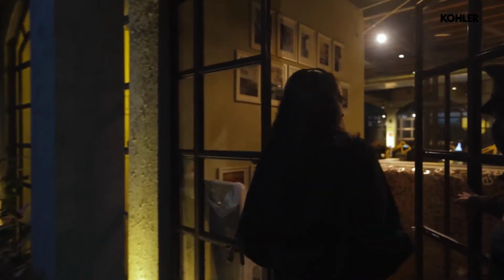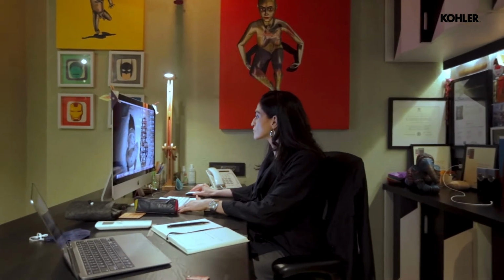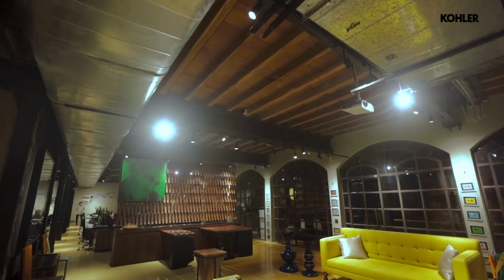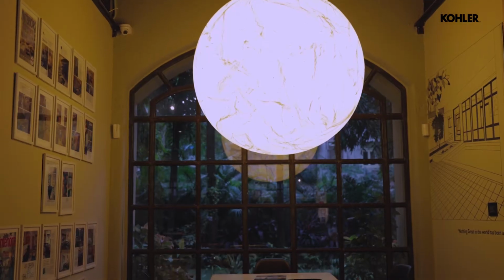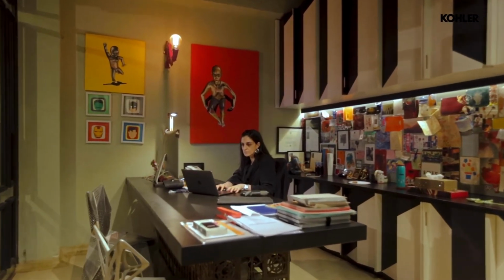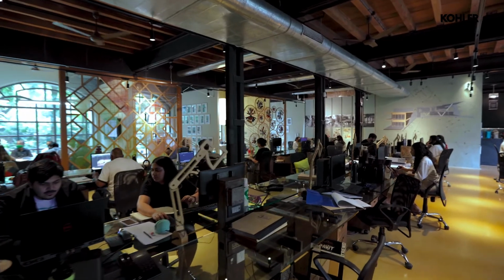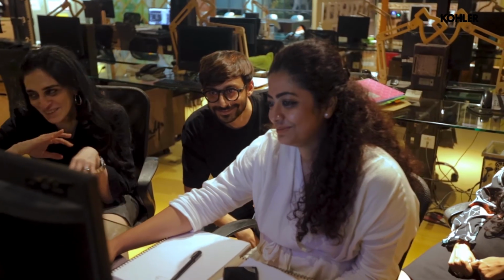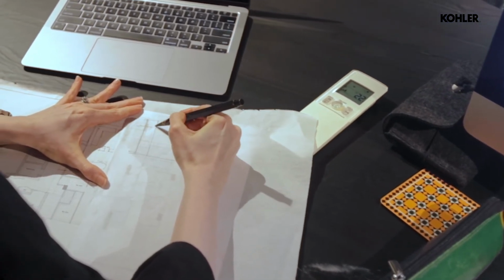Episode 1 : Ekta Parekh In Studio With Kohler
Our first guest for the season takes us around her studio set in Mumbai. An industrial warehouse meets neighbourhood design. When you look closer one sees how light and greens play an important role in bringing it all together. Taking it a step further, we spoke to employees at RED Architects to learn about their work culture and Ekta's jedi-like mindset.

Content Director: Kamna Malik (@kamna.malik)
Asst. Content Manager: Stuti Mody (@stuti_mody)
Video: Peanut Butter Productions (@peanutbutterind)